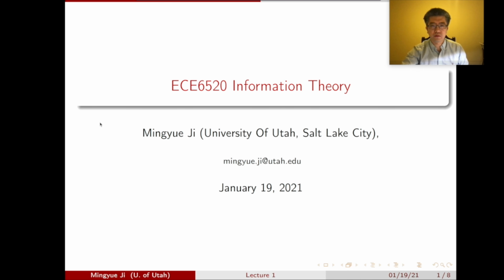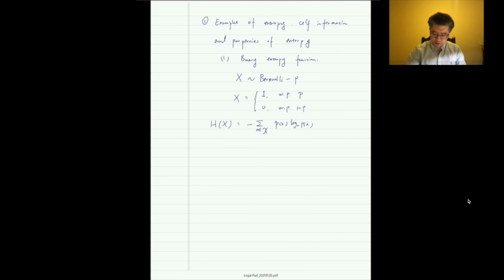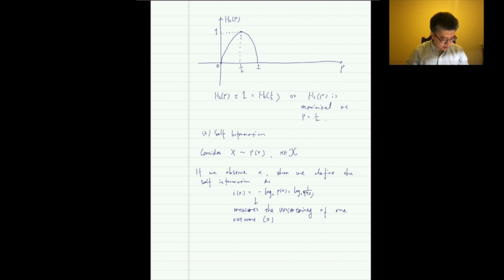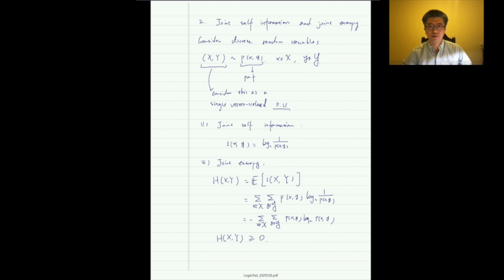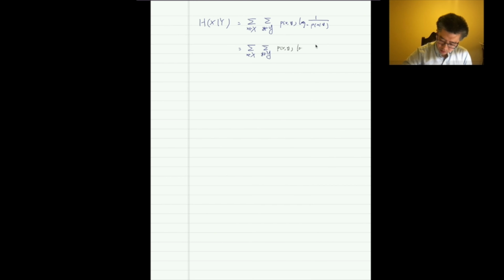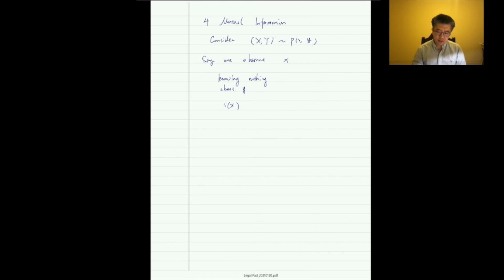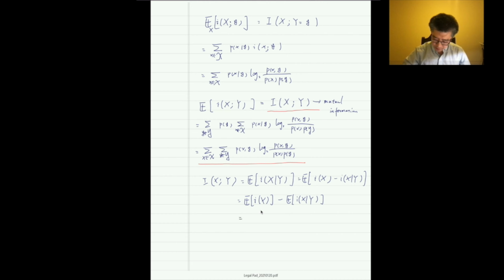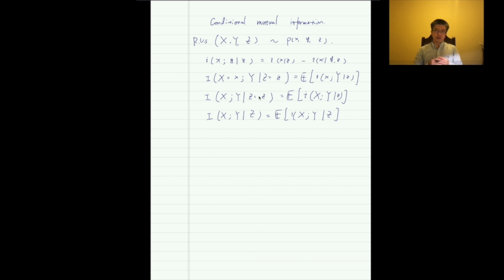Information Theory Lecture 2